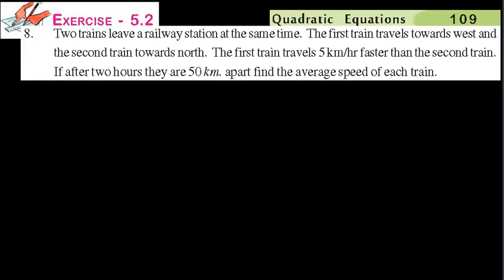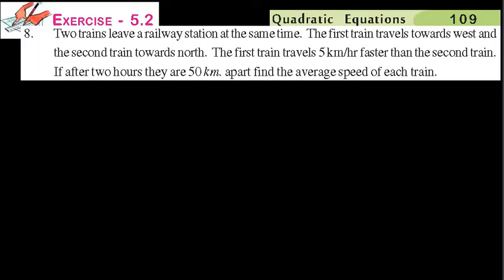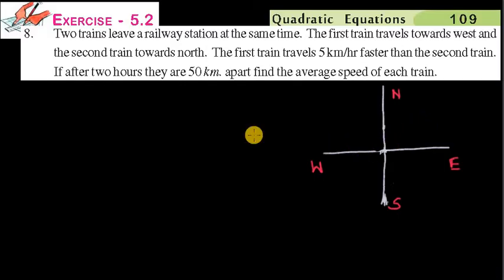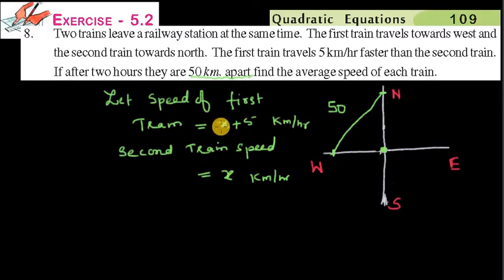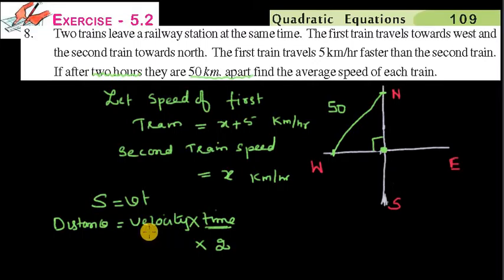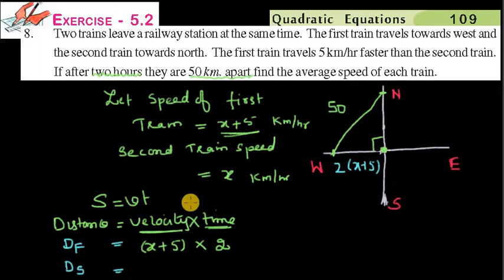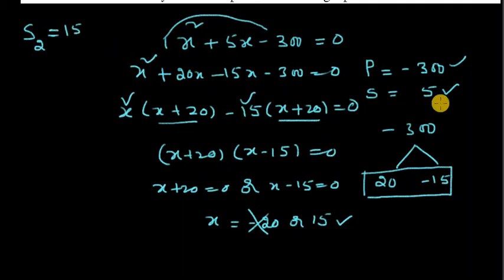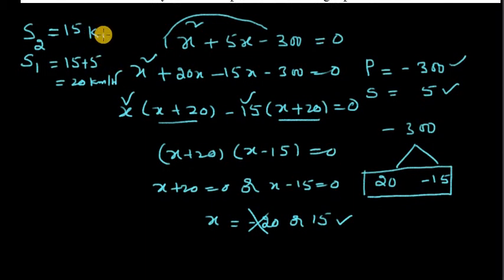QUADRATIC EQUATIONS TS &AP Q E EX 5 2 Q 8 X MATHS